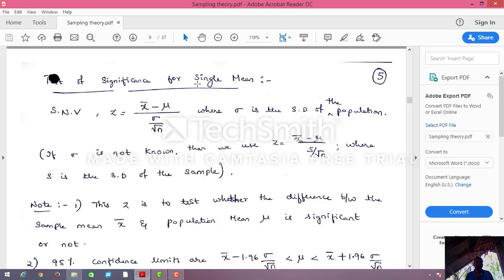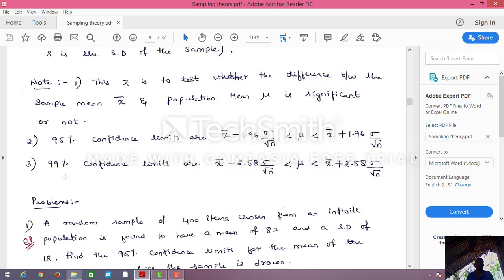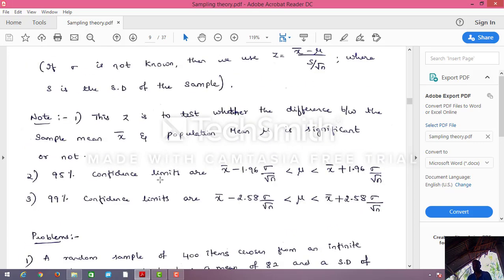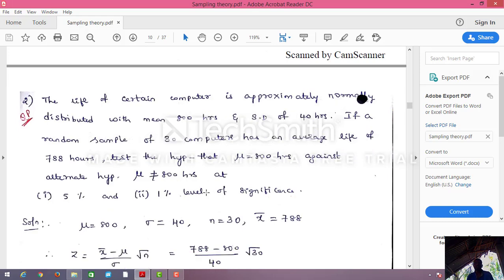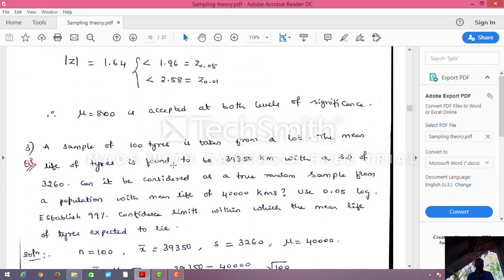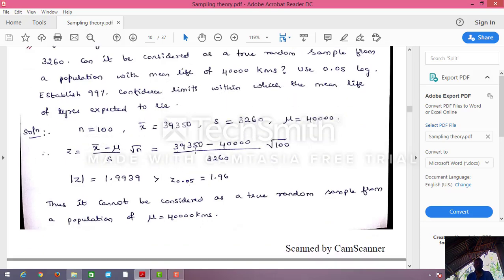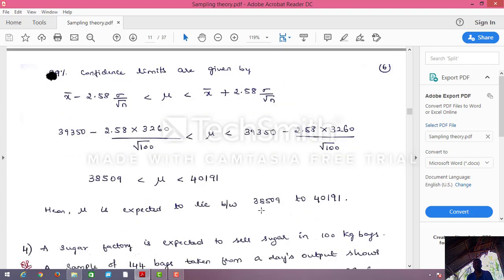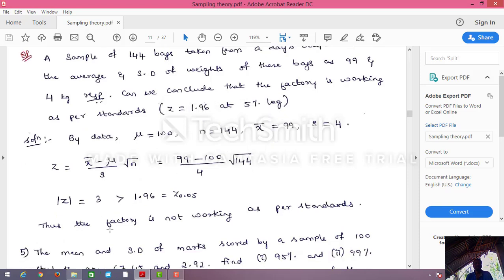Sampling Theory Z Distribution II